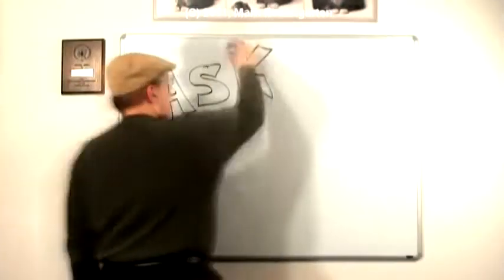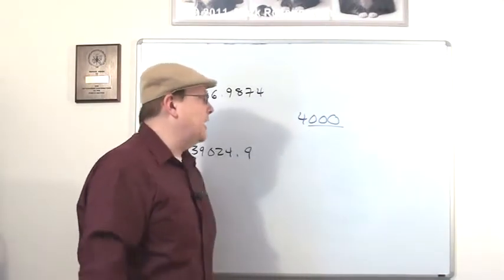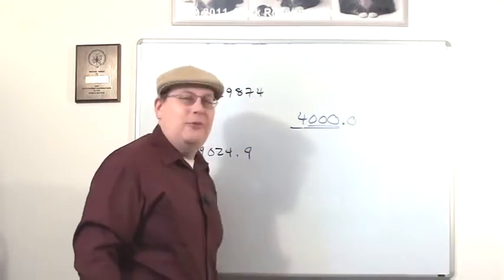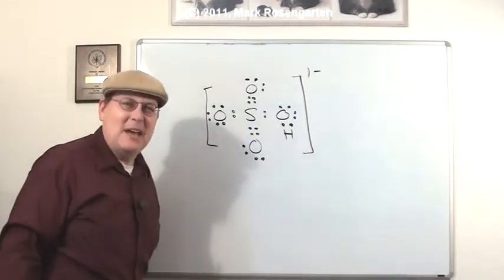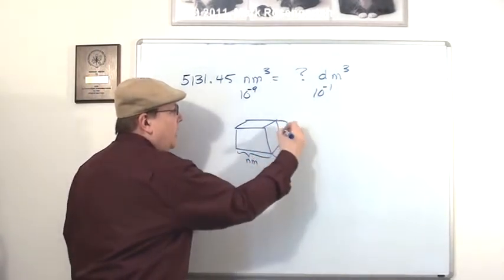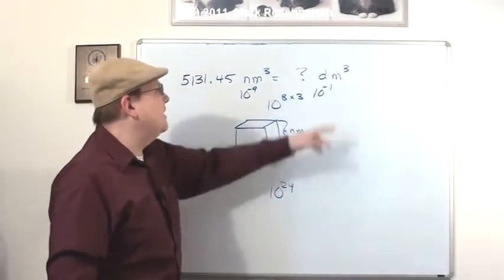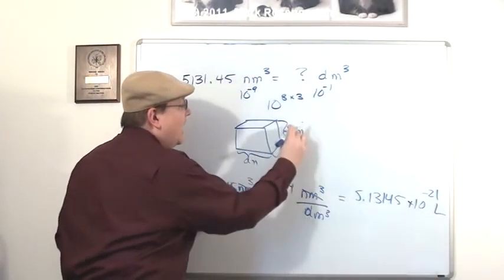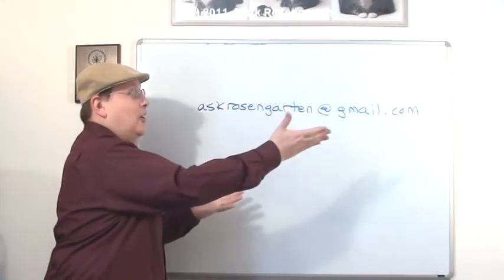Ask Rosengarten (1/29/11): Sig Figs, Dot Diagrams And More Conversions!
Today  I show some basics behind significant figures, how to draw the dot diagram for the hydrogen sulfate ion and how to do conversions for cubic measurements.